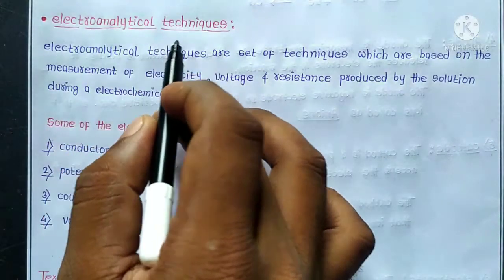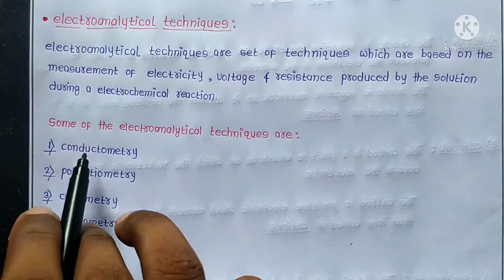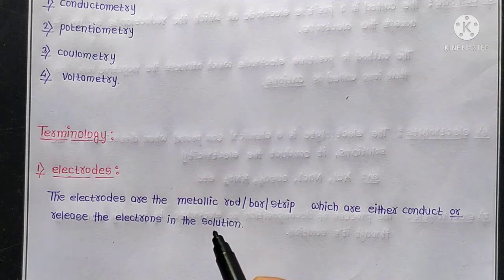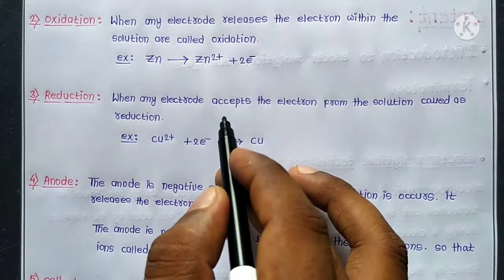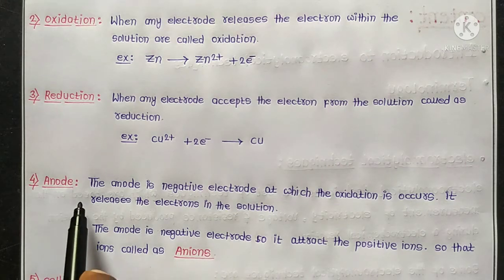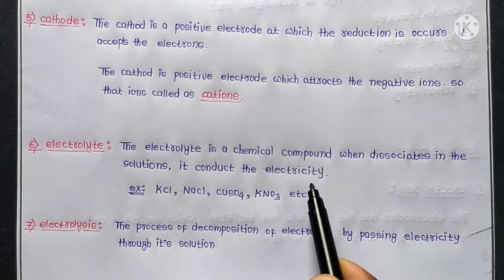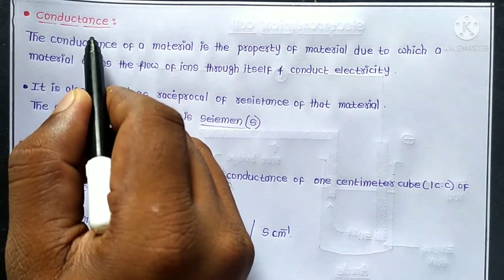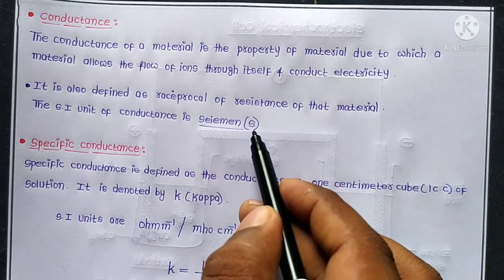Electroanlytical techniques: Basic Terminology